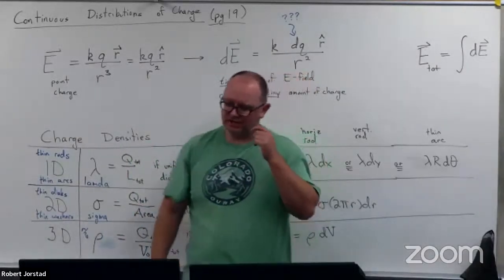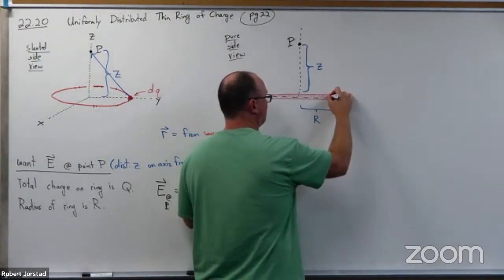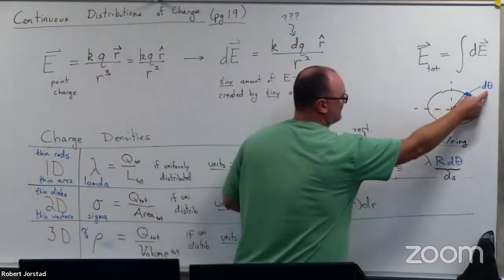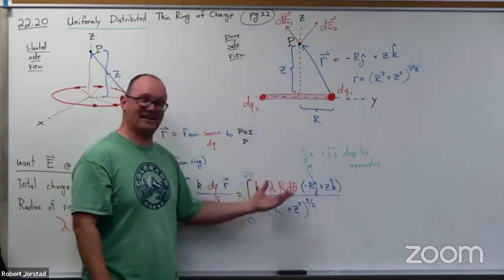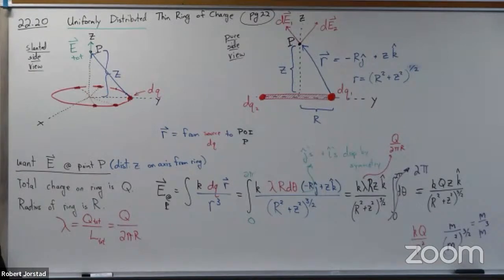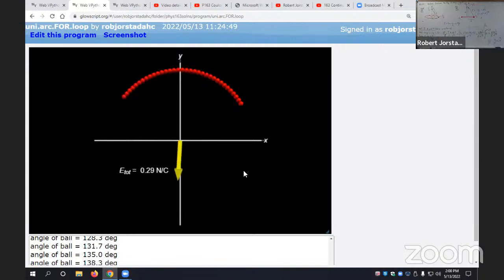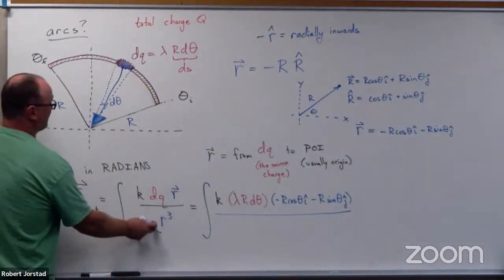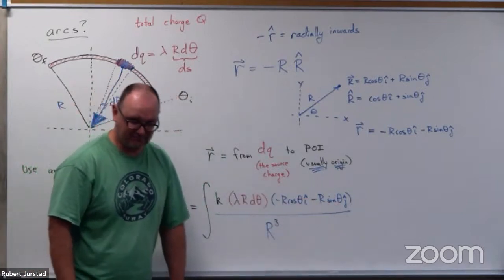163 Continuous Charge Distributions (Thin Ring & Arcs)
00:00:00 – Handling Arcs/Rings
00:02:00 – P. 22.20 Visual
00:02:40 – P. 22.20
00:24:10 – Arc Charge Visual
00:26:20 – Handling Arcs